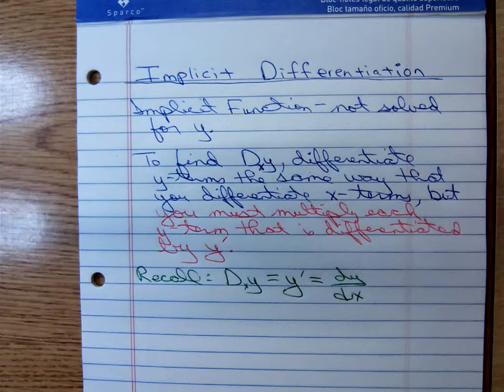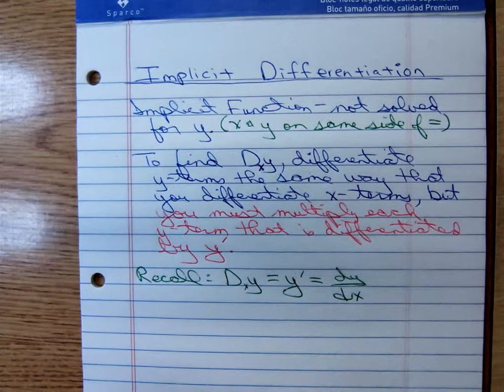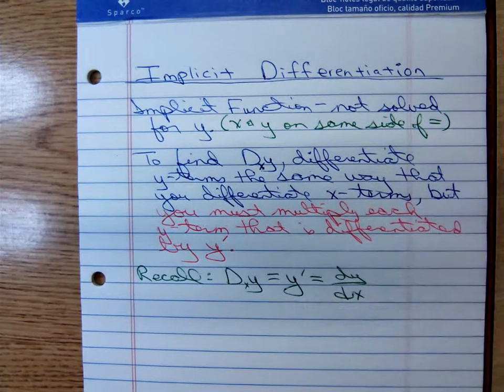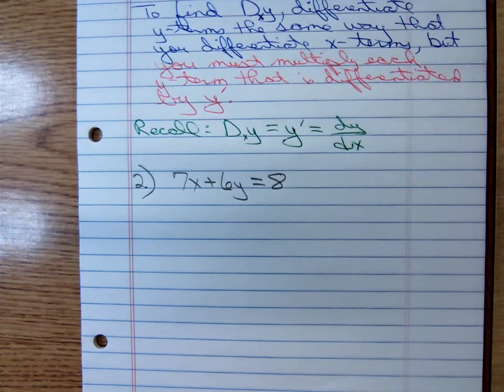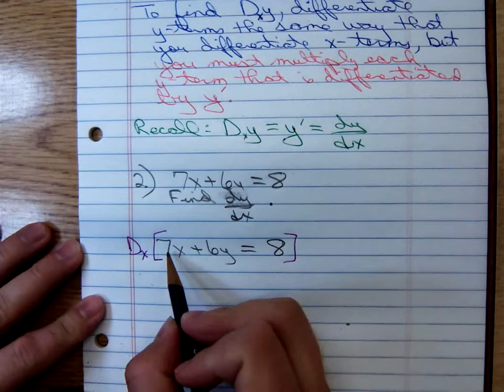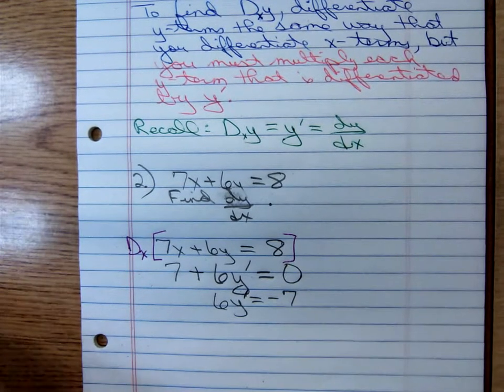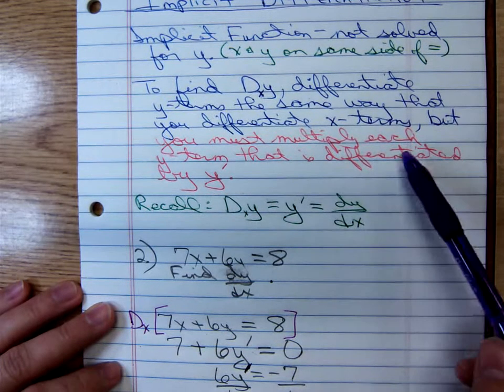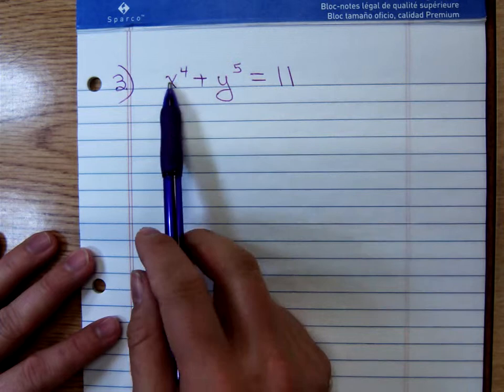Math 1325 Implicit Differentiation 1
Timothy introduces Implicit Differentiation and works some examples for his math 1325 Business calculus class.